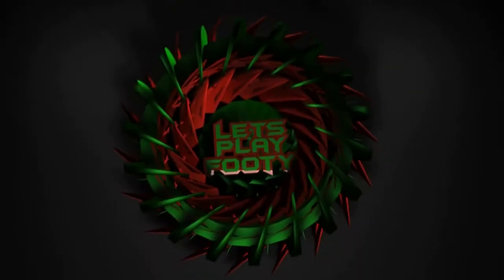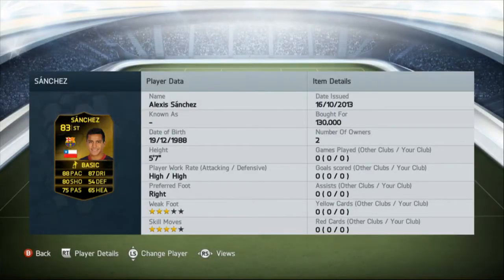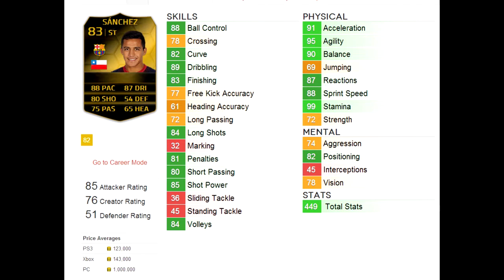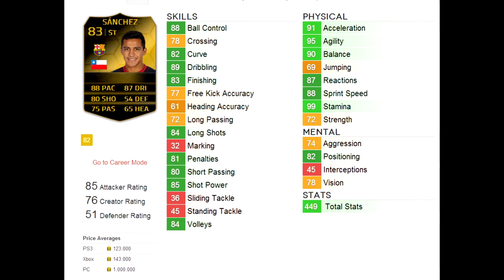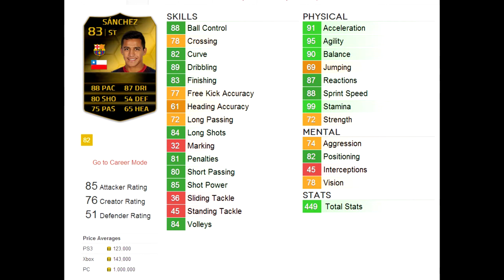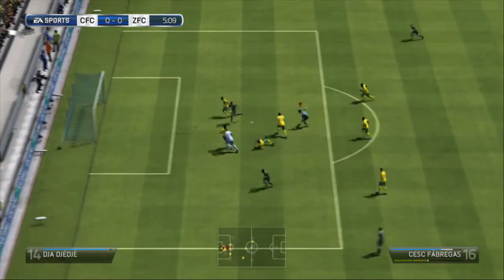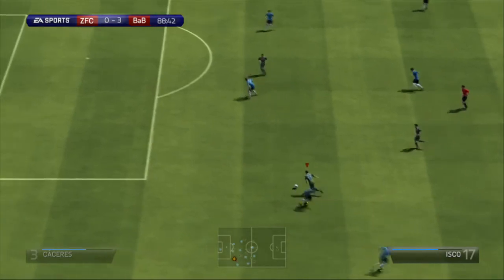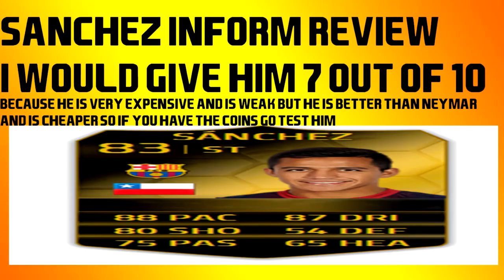FIFA 14 IF Alexis Sanchez 83 Player Review (Ultimate Team)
[OPEN DESC]
Zaksfifa: Hey Guys Hope You Enjoyed This Insane Review

► Want Your FIFA 14 Videos Uploaded?